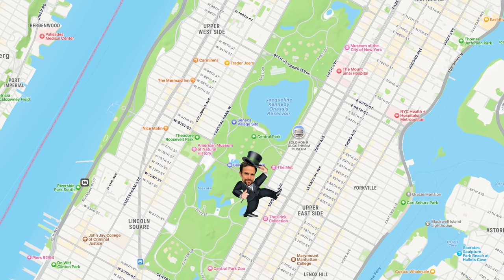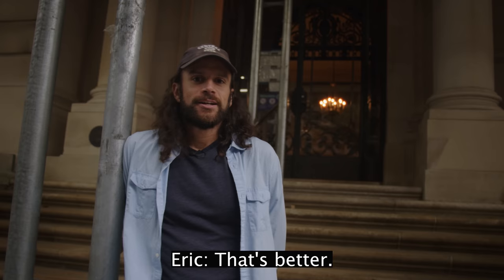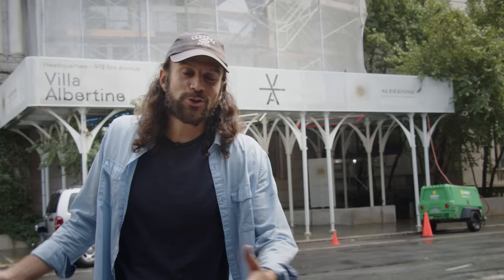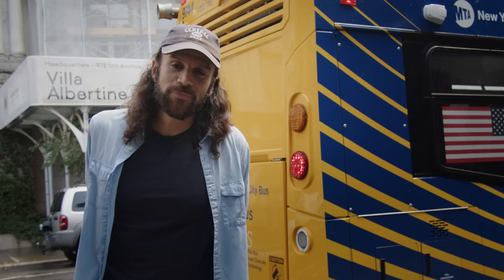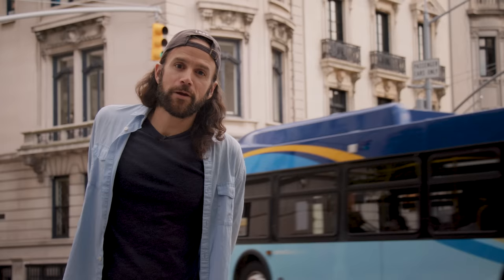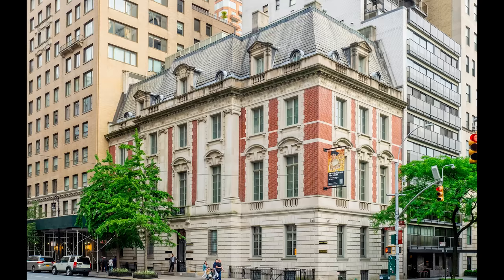Mansions of NYC's Millionaire's Row: A Tour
Tom Delgado takes you on a complete tour of the mansions of Millionaire's Row next to Central Park (aka Fifth Avenue). Millionaire's Row hit its peak in the mid to late 1800's and early 1900's as it went further north. He stops by the Carnegie Mansion, the Frick Mansion, and the Felix Warburg house, among others. Shot by Eric Thirteen.

For tickets to Tom's weekly comedy show in the East Village